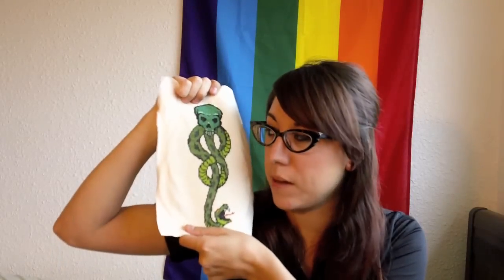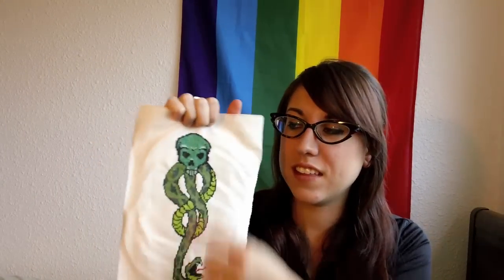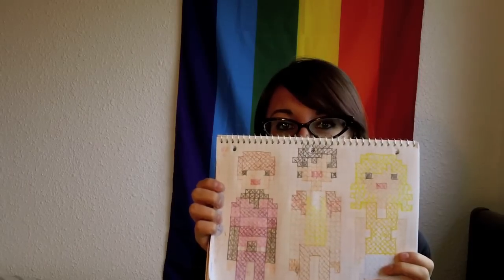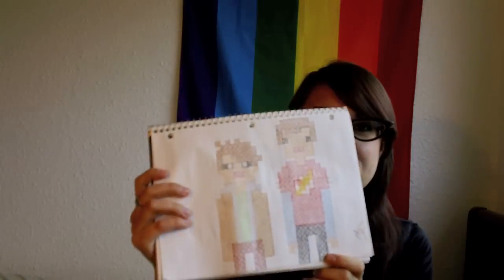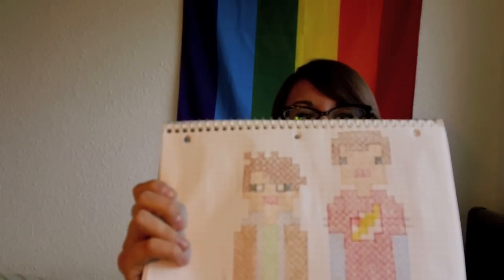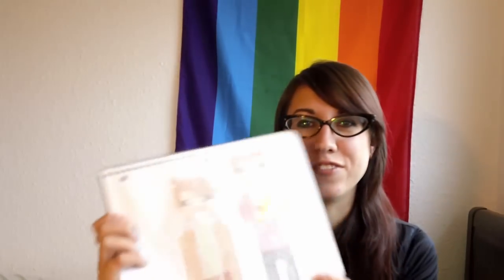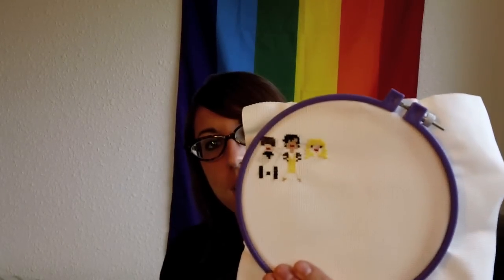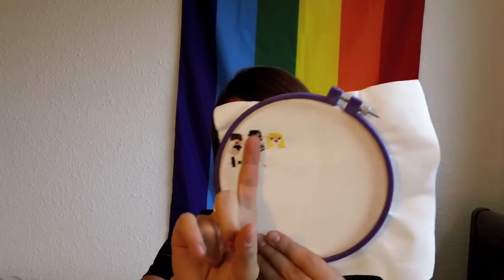Vlog To Vidcon 2012 #3: XXX...stitching.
If you have any awesome xstitch ideas, let me know!